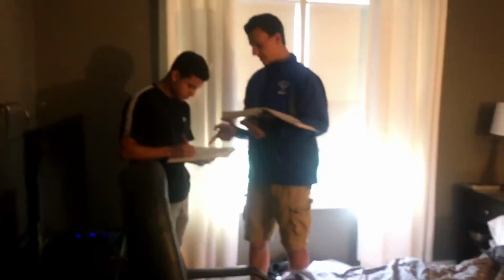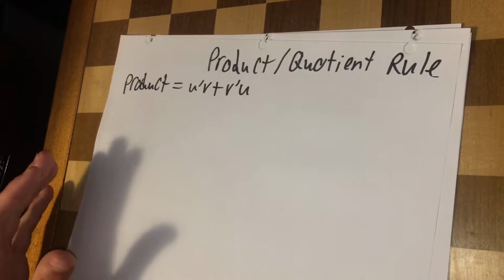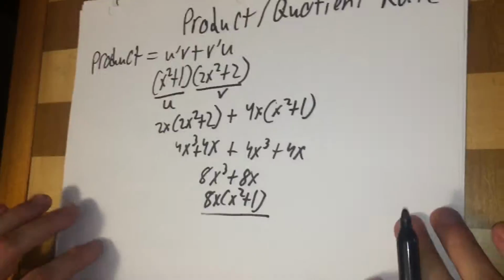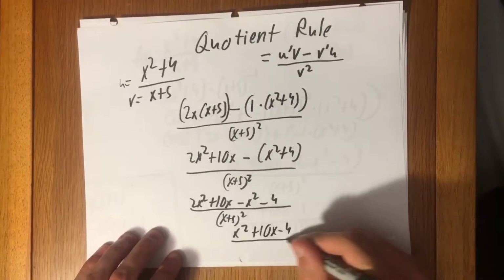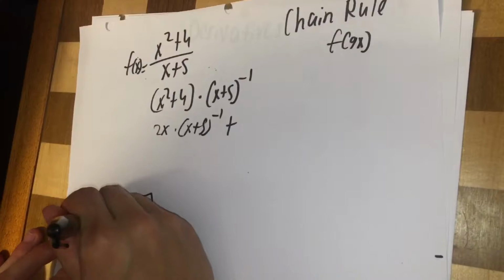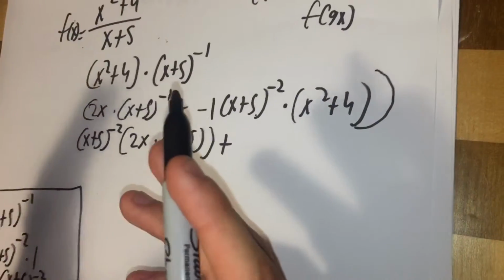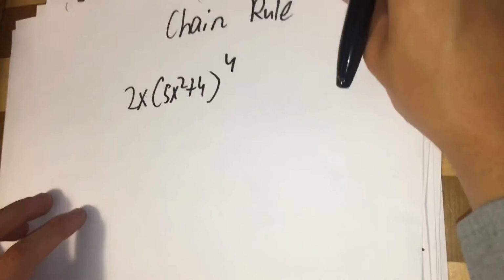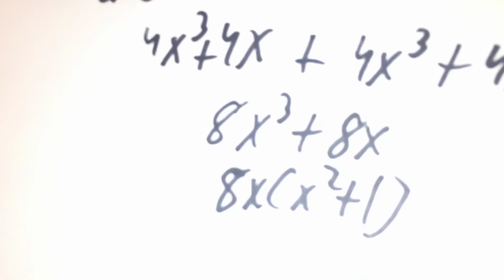Calculus- Basics of derivatives